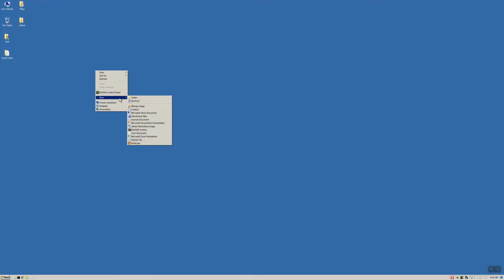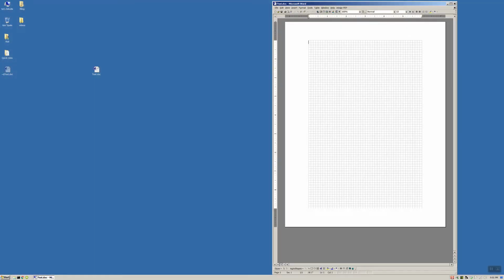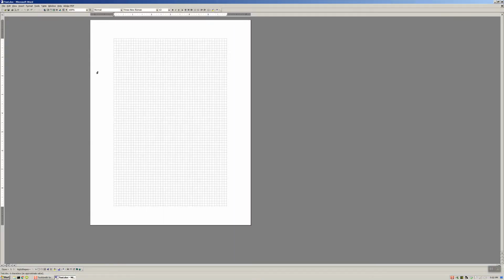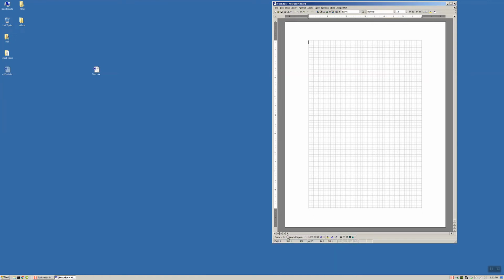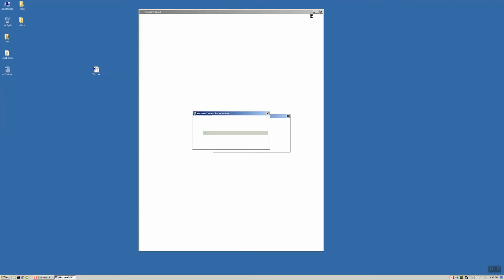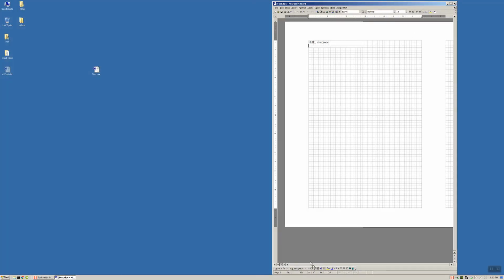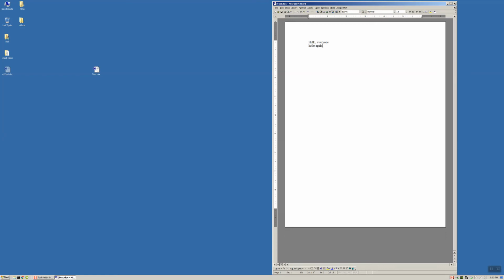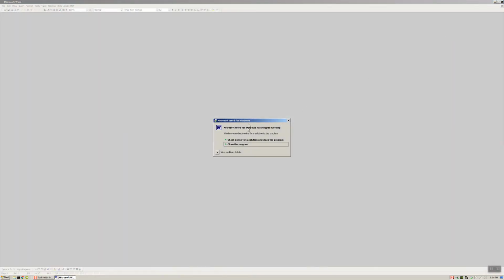WordIssue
Microsoft Word 2000 started displaying "Microsoft Word for Windows has stopped working" every time it closed.  Re-opening MS Word always reverted to full screen view with gridlines on, even though changes to the document were saved.  Seems like just changes to the view settings were not retained.  Will post solution if I ever find one other than just re-installing everything.